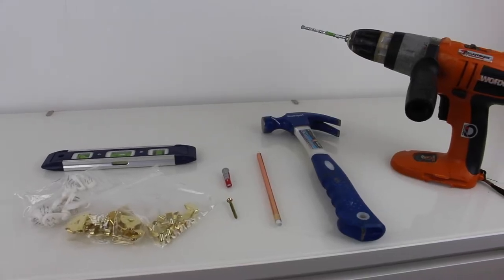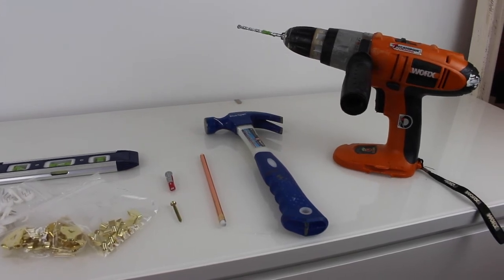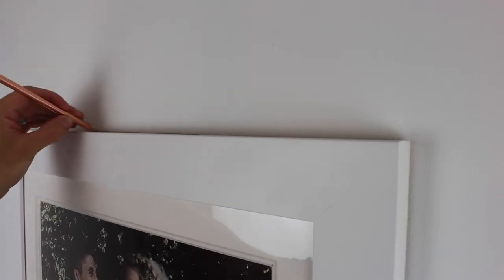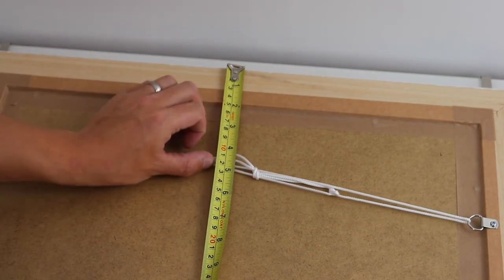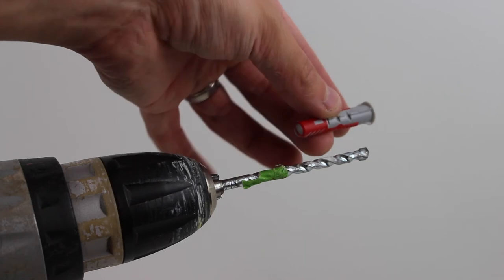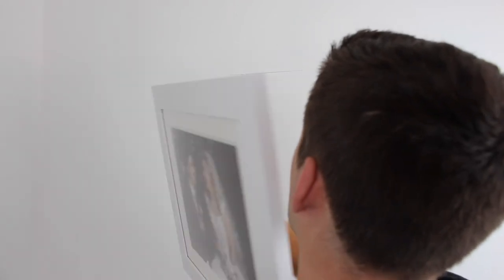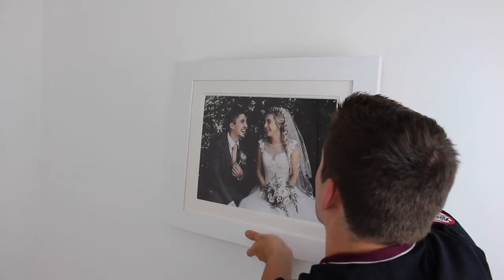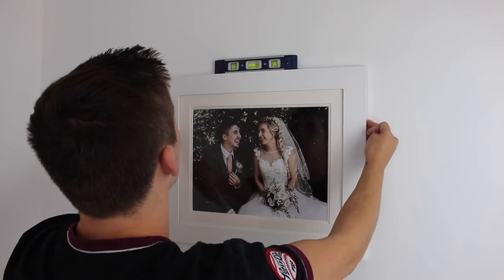How To Hang A Frame On The Wall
While having pictures throughout your home is a great way to personalize and decorate a space, it's not always easy to hang a picture well. If you've struggled to hang pictures well before, then you might need some guidance. Not only will this help you get the frame in the right place, it will also keep it in place without falling.

This is a step-by-step guide to help you hang a picture securely so that it looks great.

Before doing anything, you'll have to decide which method is going to work best. If you have a small print that's relatively light, you'll probably just need either a nail or hook method. Larger or heavy picture frames will require some type of anchor such as a plastic wall plug or a toggle bold.

For most prints, a standard nail or picture hanging hook will work fine. Make sure that you gather the nail or wall hook, a hammer, any anchors for heavy prints, and a level. You may need a power drill or screwdriver for heavy frames.

This is a problematic area. Depending on the size of the print, you may want it higher or lower on the wall. In general, a print should be located so that the middle of it is about your eye level. This is usually about 60-65 inches from the floor in most cases.

Measure the space and use a pencil to mark the desired top of the print. Make sure that you also take into account the distance from each side of the wall, if you want it located centrally.

If you're hanging more than one print, such as a gallery wall, then you'll want to measure the prints and aim to have equal space between prints. This may work best if you hang a print, measure and mark equal distances around it and then hang the next print.

 you want the top of the picture to be even, it's best to use a level and then mark where the top of the frame should lie. Use painter's tape or mark with a pencil in order to create an easy way to make sure that the print is stable.

After you have the top measured, then measure down on the print to where the nail or hook will be located. If the print has a wire on its back, pull it tight. it should be approximately 1.5-2 inches but always measure.

If you're using a plug and screw, you can install them on the marked area. Most frames will require either a nail on their own or a single hanging hook and nail. If you're using a heavy frame, drill a hole with the power drill. Insert the raw plug into the hole and then insert the screw through the hook if using way. Tighten this to the wall. if you're not using a hook, simply leave about 10-15 mm of the screw outside of the wall.

Hang the picture frame from either the hook or screw by lowering the cord or opening onto it. You may need some help with this step for a heavy frame.

Although you've already measured the top of the frame area with a level, it's a good idea to double check. Place the level on the top of the frame and adjust the picture on the wire if it's not completely centered.

Now that you've got your picture on the wall, you're all done! Keep in mind that this process is not very difficult but it's well worth taking your time, especially when it comes to measuring and planning. If you have a partner with you, you can have them hold the frame up to the wall to decide on the approximate area. Use this guide to ensure that you end up with great-looking prints on your walls.